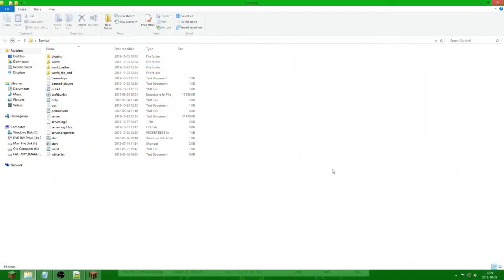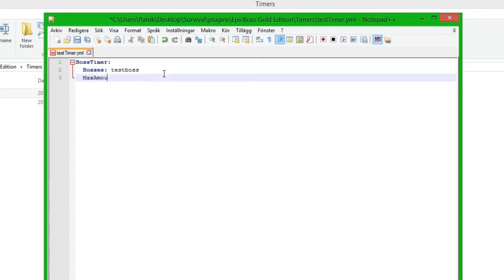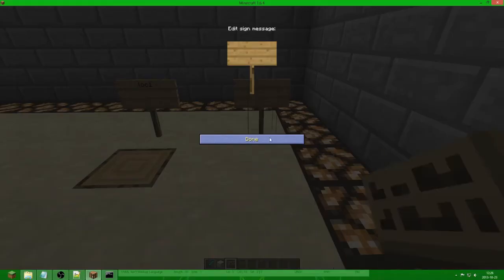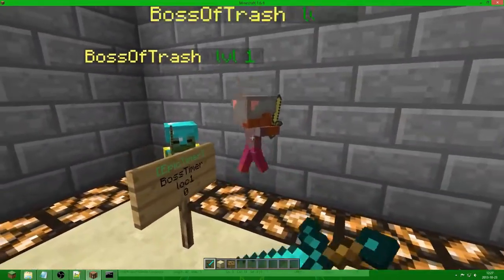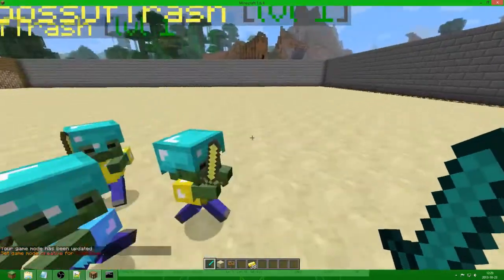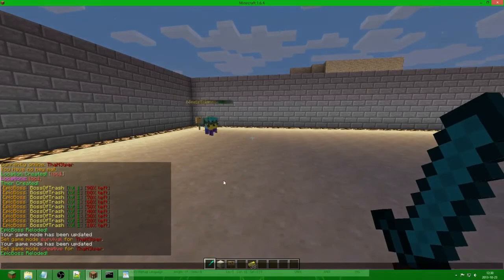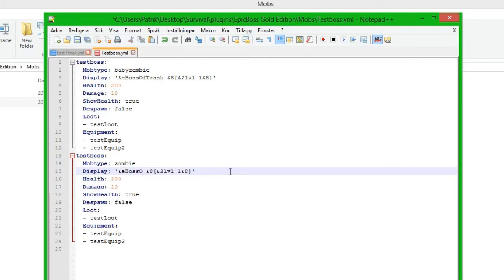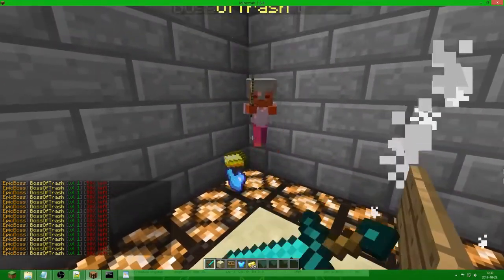EpicBoss Gold Edition: How to use Timers! #6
In this tutorial I show you guys how to use Timers. Timers can be tricky to use and it might take some time to learn them and know exactly how to use them.

__________-*| Usefull Links |*-__________